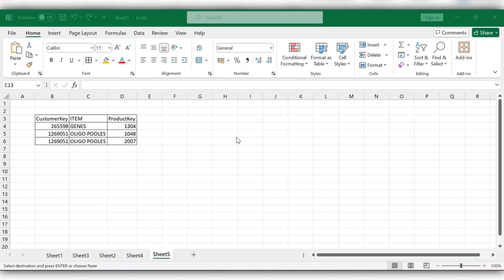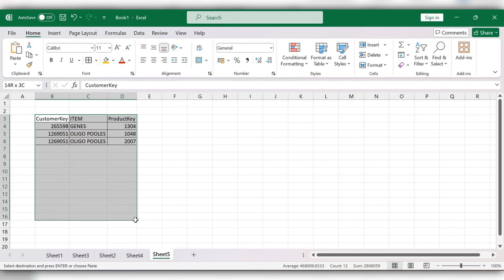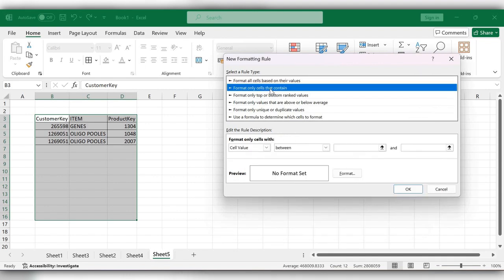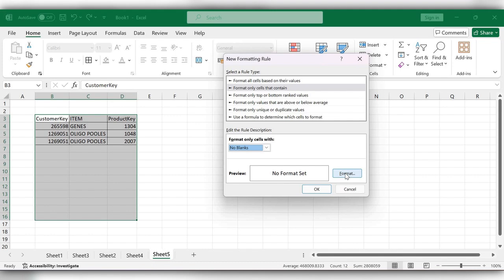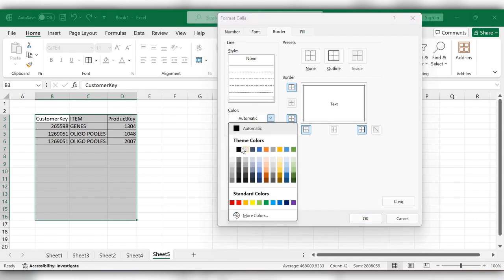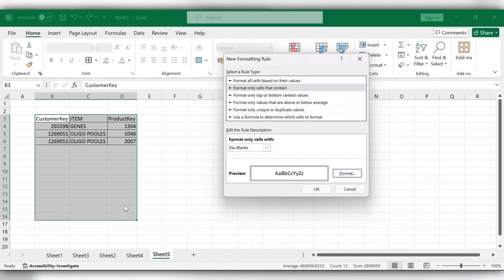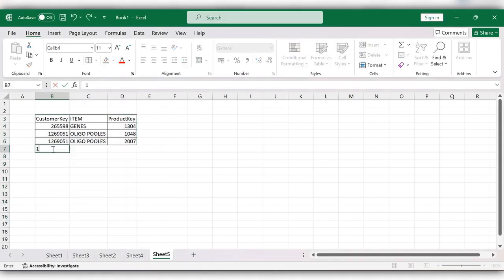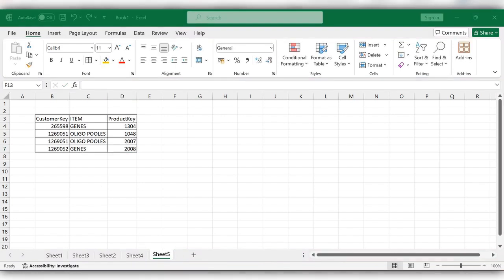How To Use Auto- Border Format in Excel